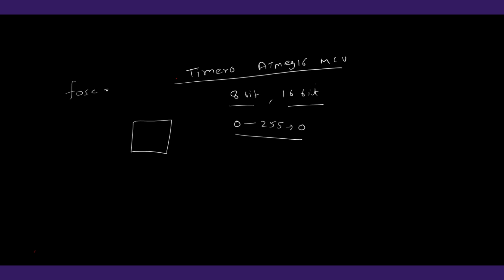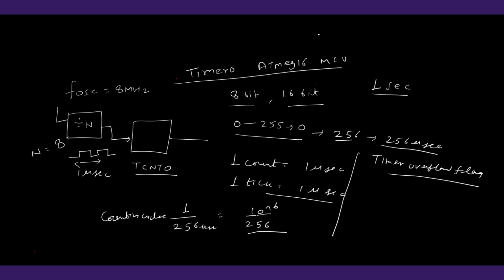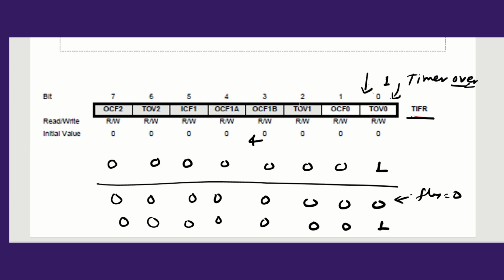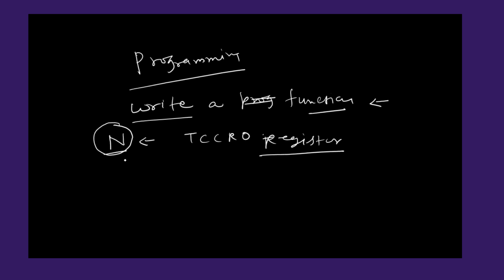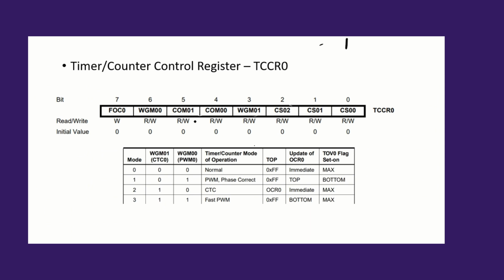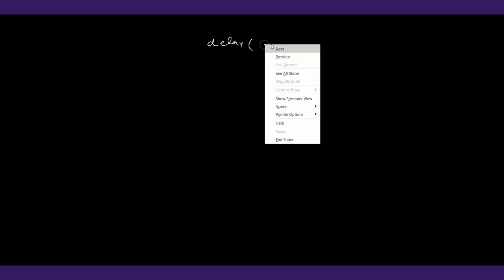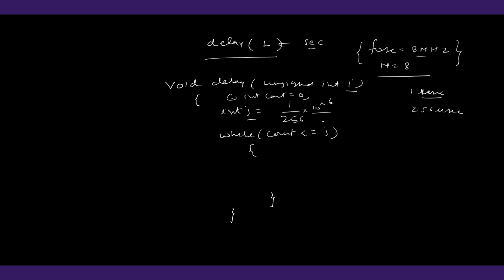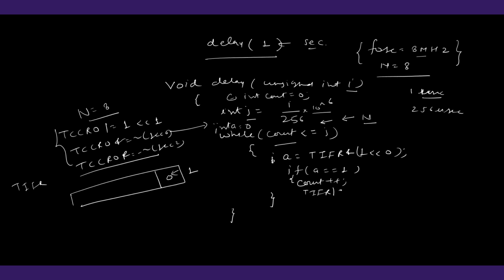How to generate Time Delays using Microcontrollers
In this video, we dive deep into Timer Programming and Delay Generation — a fundamental concept in embedded systems and microcontroller programming. 💡

Timers are essential for precise time delays, event counting, frequency measurement, and waveform generation. Whether you’re working on Arduino, 8051, PIC, or STM32, understanding timers is key to mastering embedded control.

🔧 What You’ll Learn:

What is a timer and how it works inside a microcontroller

How to configure timers for delay generation

Step-by-step delay calculation